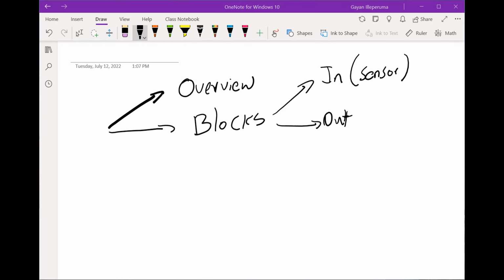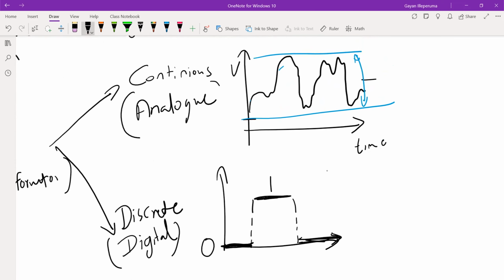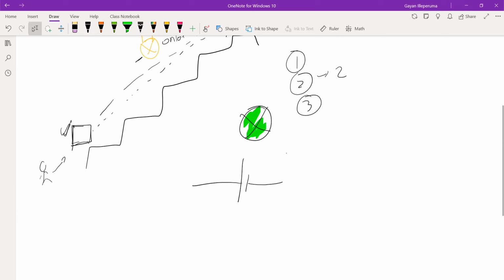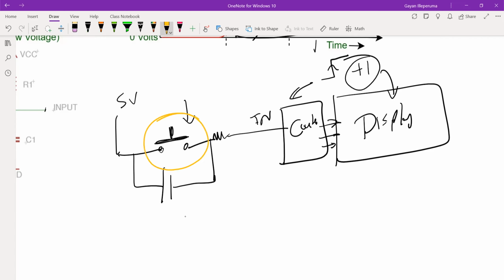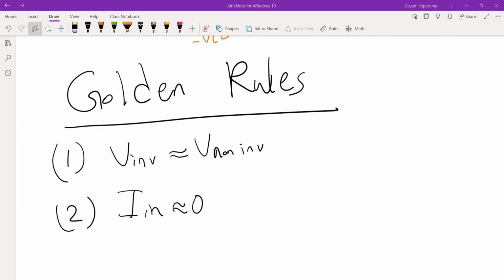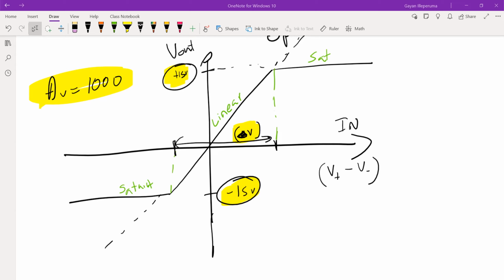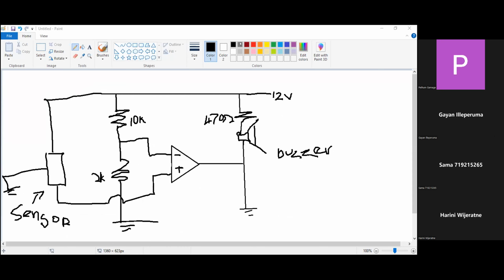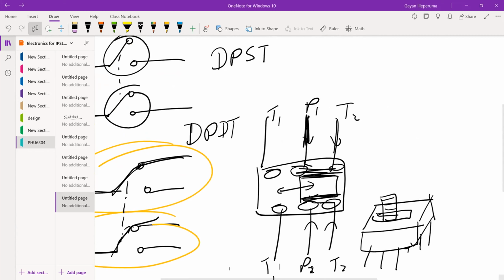Lecture 1 6304 2022